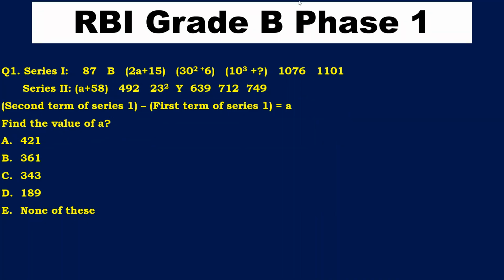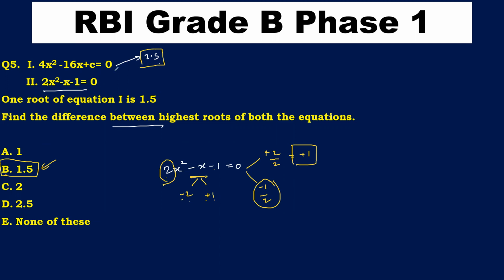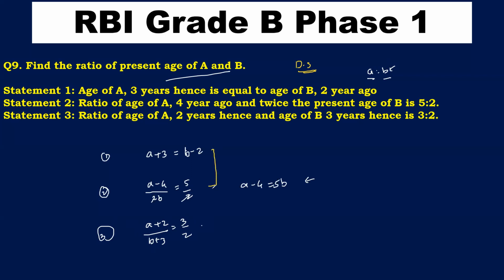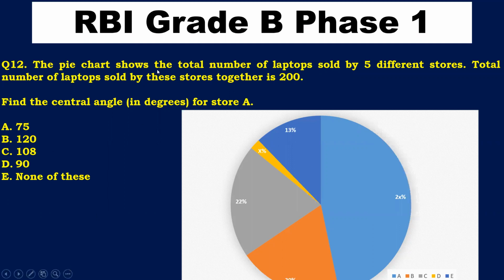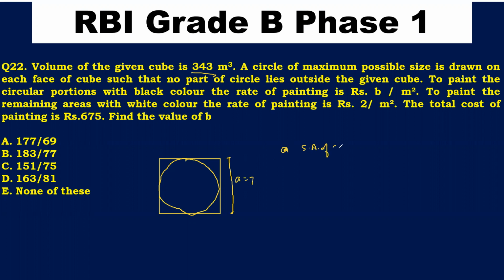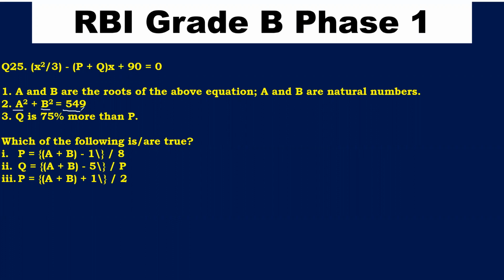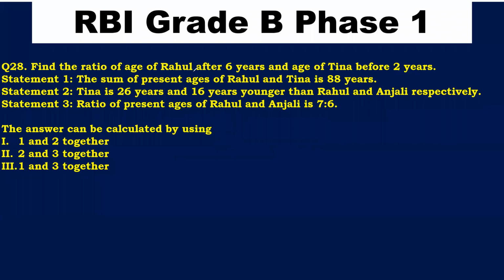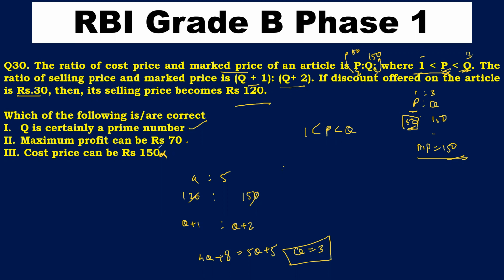Quant Questions of RBI Grade B 2023 Phase 1 exam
In this video,  We will discuss Quant Questions of RBI Grade B 2023 Phase 1 exam.